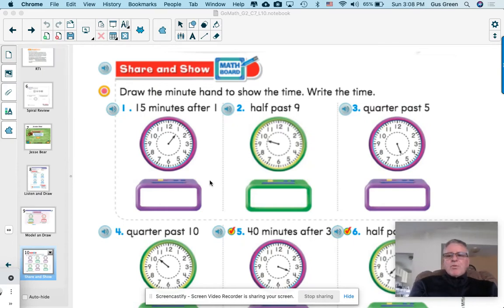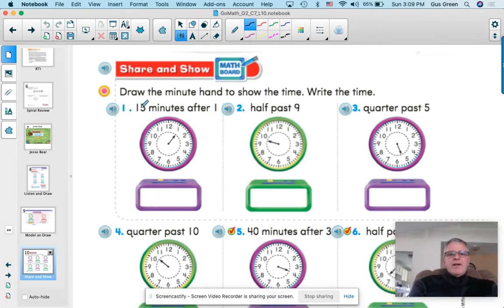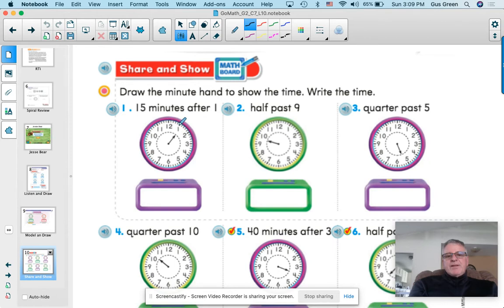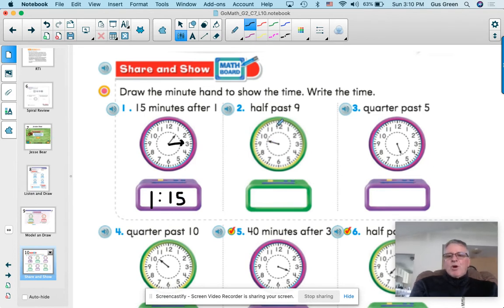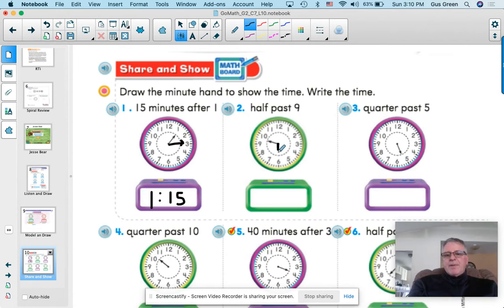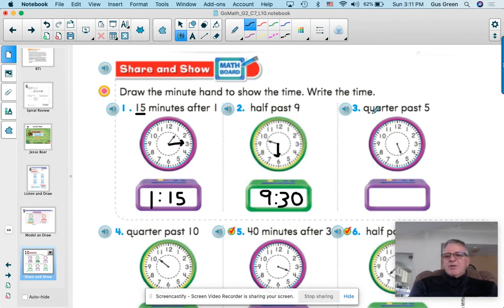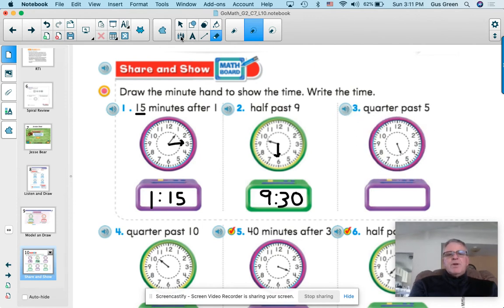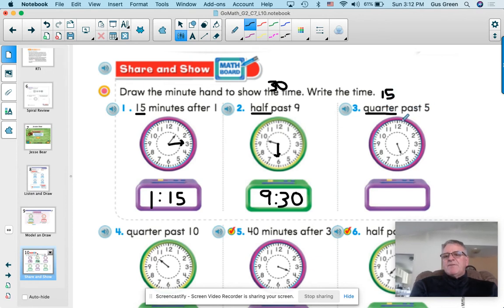Lesson 7.10 - Math on the Spot